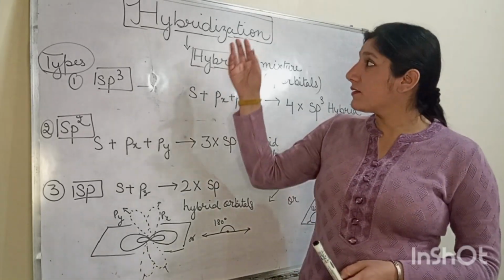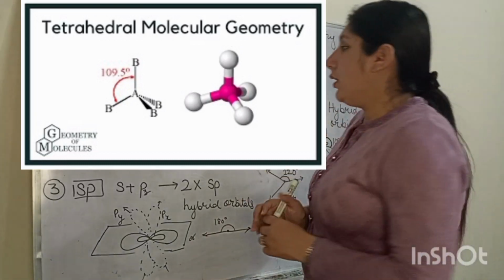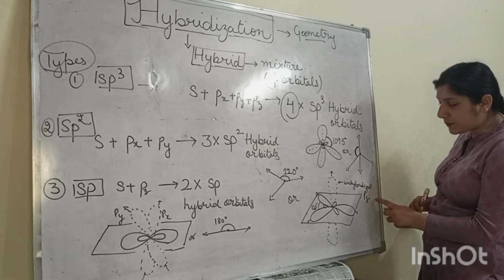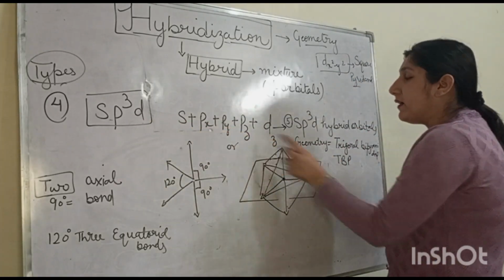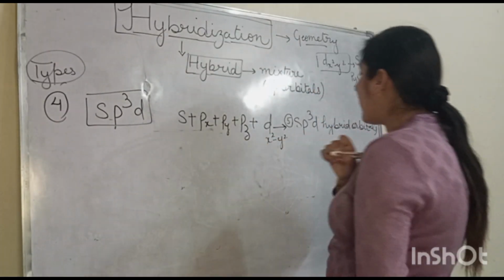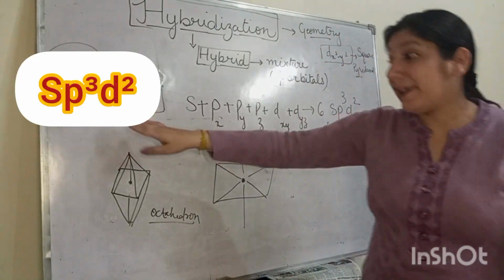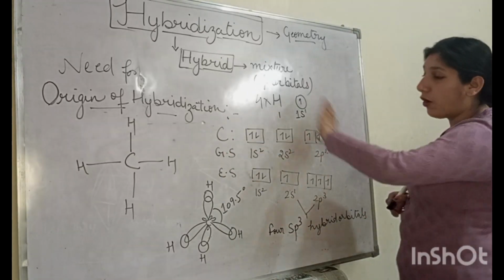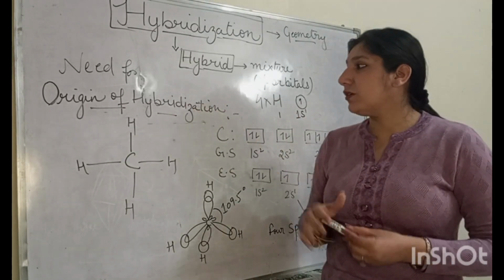Hybridization and Its types || Simplified explaination || Class 11 & 12